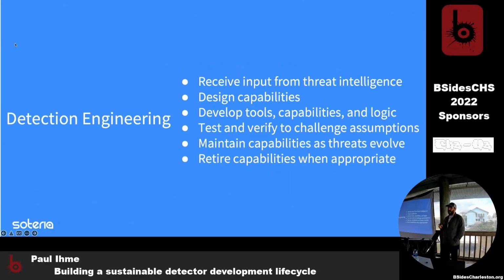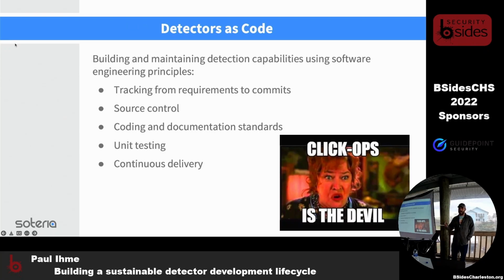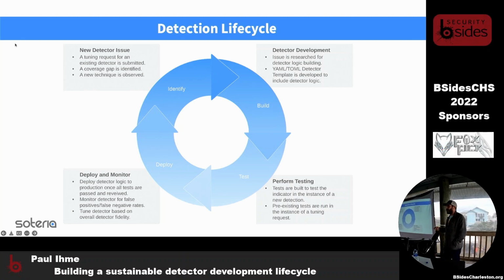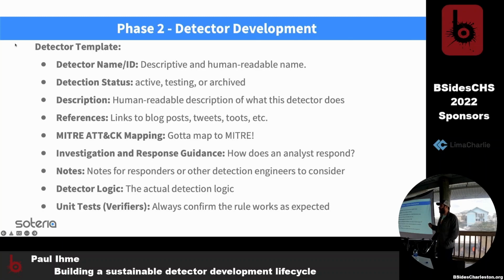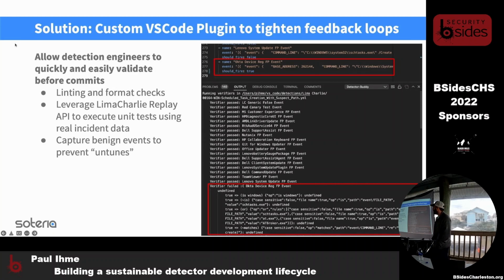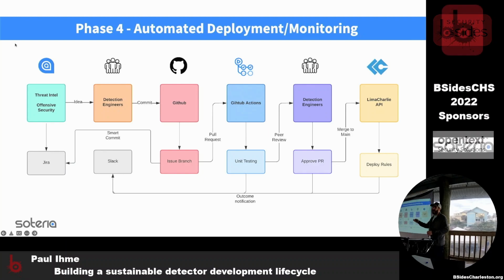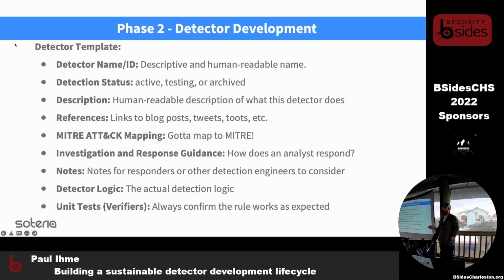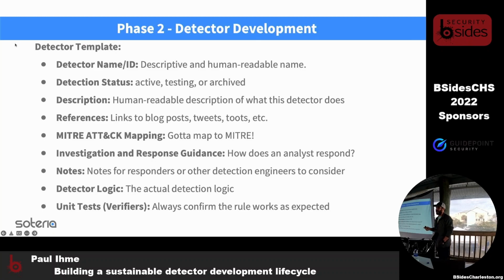BSidesCHS 2022: "Building a sustainable detector development lifecycle" by Paul Ihme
Folly Beach, SC
November 19, 2022

Title: Building a sustainable detector development lifecycle
Speaker: Paul Ihme